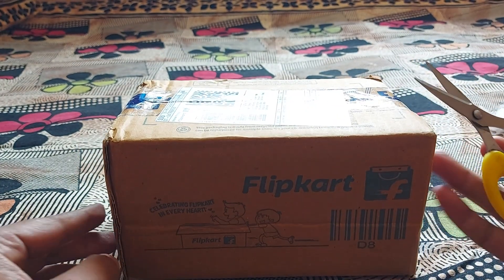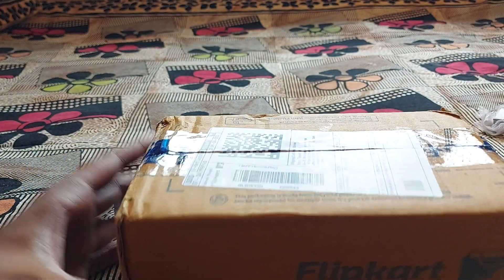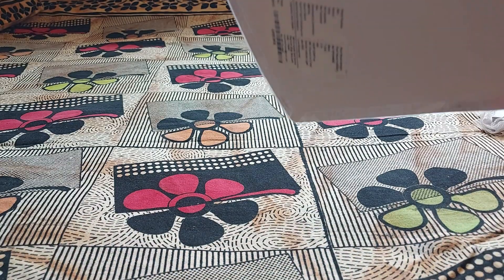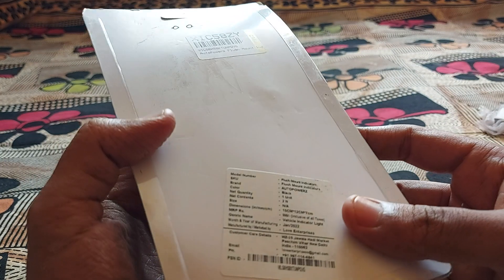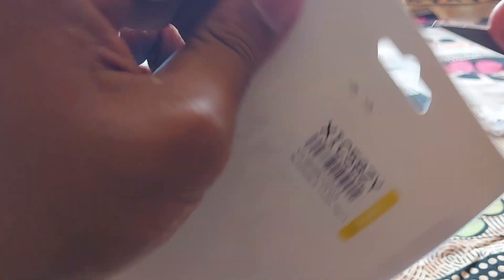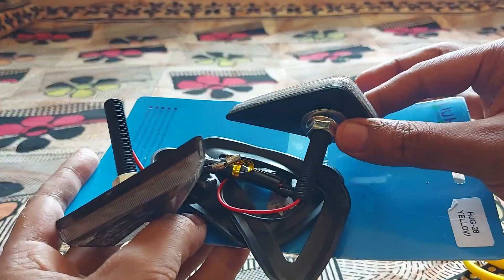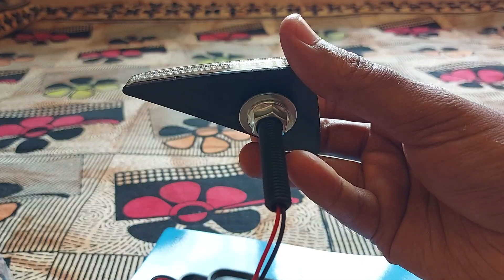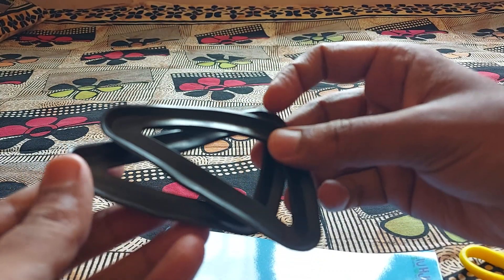Flush mount indicators for CBR 250r !! latest design indicators unboxing!! later installation.